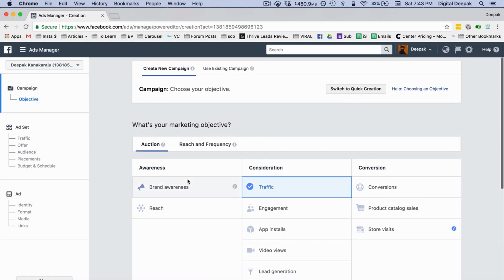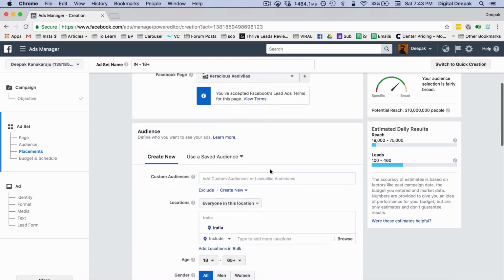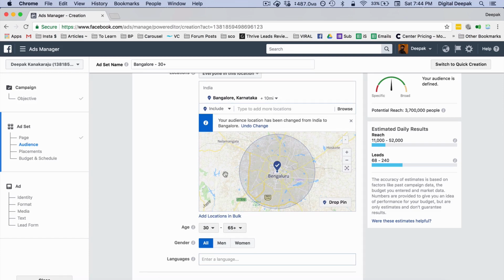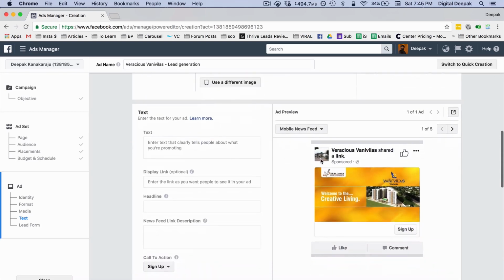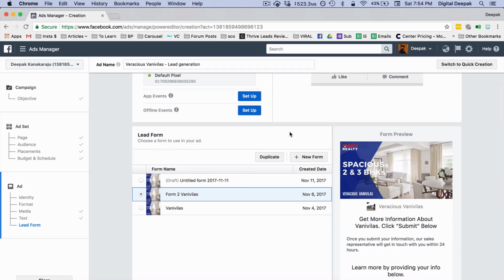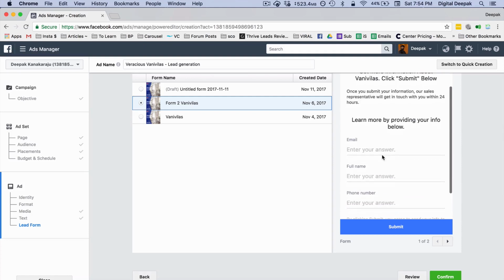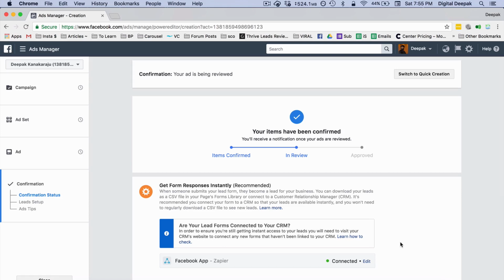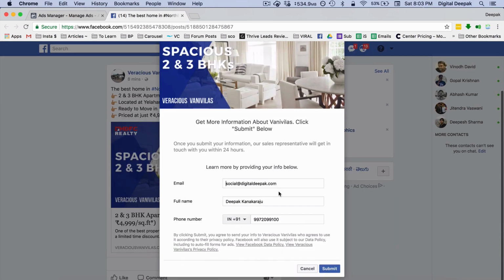11 - Lesson 7 - How to Create Facebook Lead Ads for Lead Generation. |@thecybersecurityclassroom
Title: Mastering Email Marketing: Unlocking the Power of Facebook Lead Ads for Lead Generation

Welcome to Lecture 11, Lesson 7 of our comprehensive course on Email Marketing! In this session, we delve into the dynamic realm of Facebook Lead Ads, exploring how these innovative tools can supercharge your lead generation efforts. Whether you're a seasoned marketer or just dipping your toes into the world of digital advertising, this lecture promises to equip you with invaluable insights and practical strategies to drive tangible results.

As we navigate through the intricacies of creating compelling Facebook Lead Ads, we'll uncover the secrets to crafting irresistible offers, designing captivating visuals, and targeting the right audience segments. From optimizing ad copy to leveraging advanced targeting options, you'll learn how to maximize your ad spend and generate high-quality leads that are primed for conversion.

But wait, there's more! As a token of appreciation for your support, I'm offering this premium video lecture completely free of charge. That's right – you're getting exclusive access to cutting-edge strategies and expert guidance at no cost to you. So seize this opportunity to leverage the full potential of Facebook Lead Ads and take your email marketing campaigns to new heights.

Don't keep this valuable resource to yourself – spread the word to your friends, colleagues, and fellow marketers so they too can benefit from our insights and expertise.

Remember, knowledge is power, but shared knowledge is exponential power. Together, let's build a community of savvy marketers who are committed to continuous learning and growth.